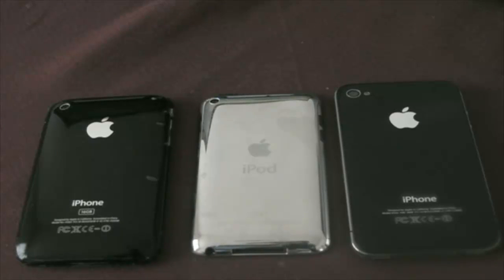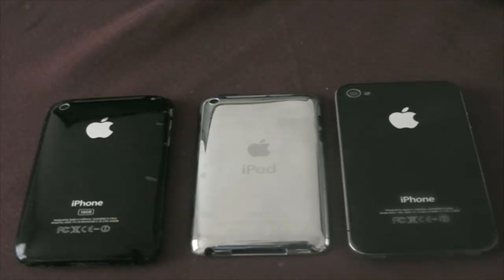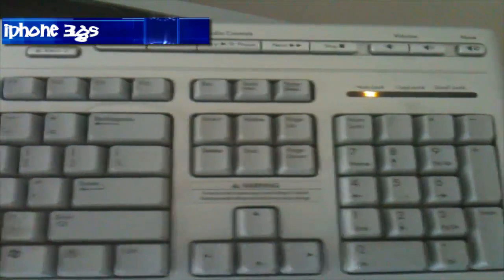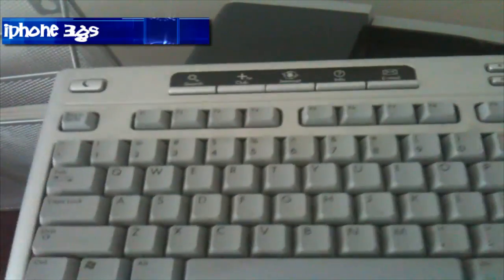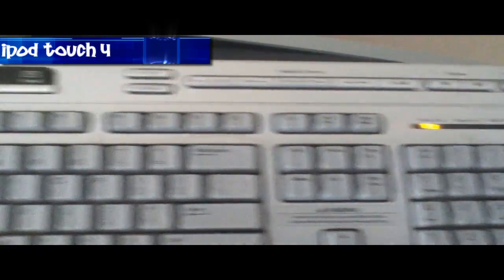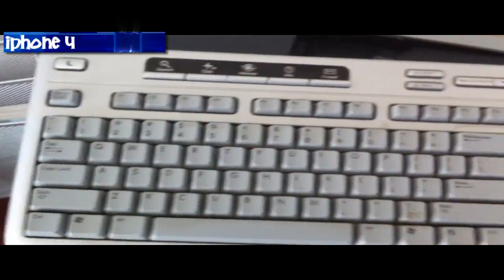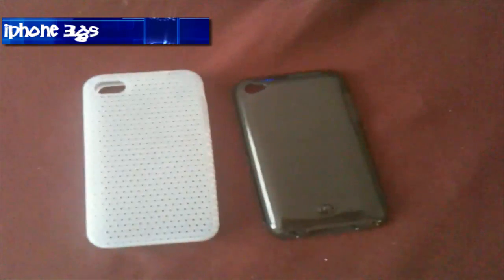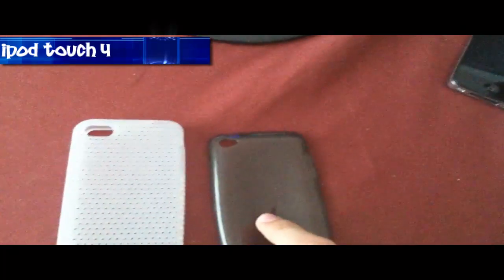iPhone 4 vs. iPod touch 4 (2010) vs. iPhone 3gs: Video & sound quality comparison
hey guys,

In this video i compare the sound and video capture quality of the iPhone 4, iPod touch 4, and iPhone 3gs.